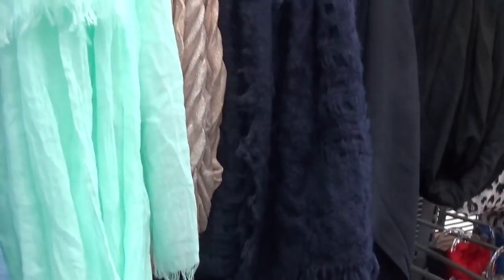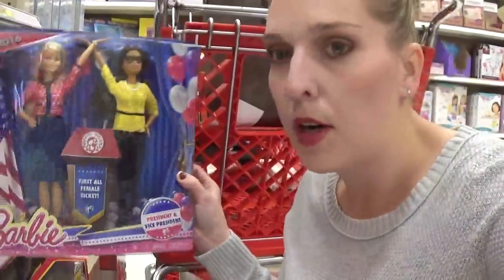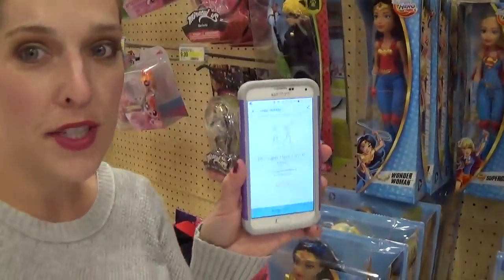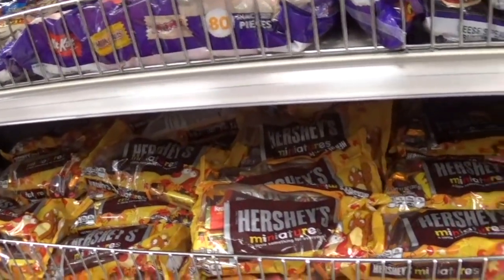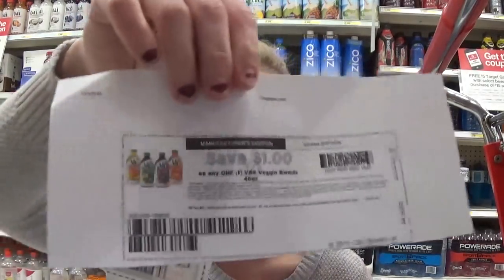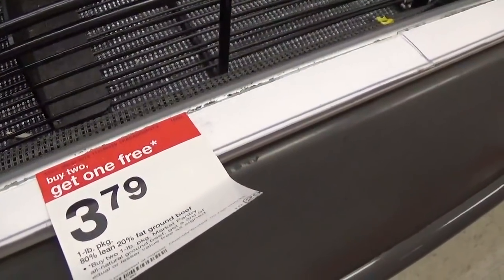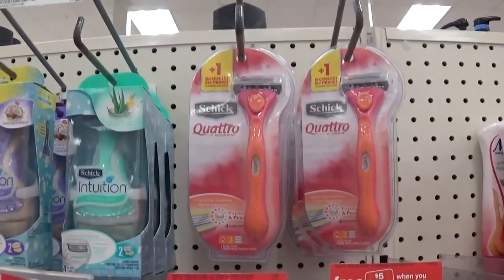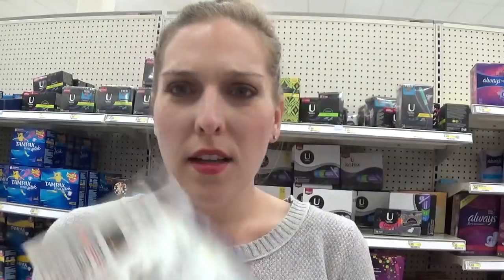50% Off Barbie, $.80 Brownie Mix, & 40% Off Tidy Cat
CVS In Store Shopping Video

Mailing Address:
Gina Schweppe
c/o Safe Ship
44190 Waxpool Rd Ste 182 PMB# 128

My Ibotta Referral Code
jqbzrb

Coupon_Mrs